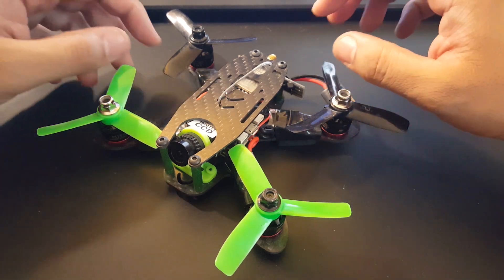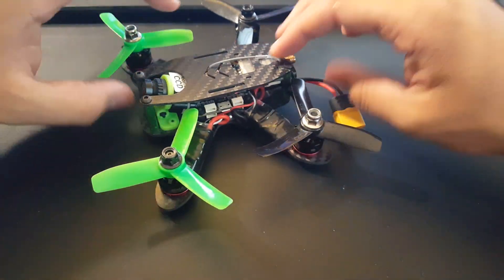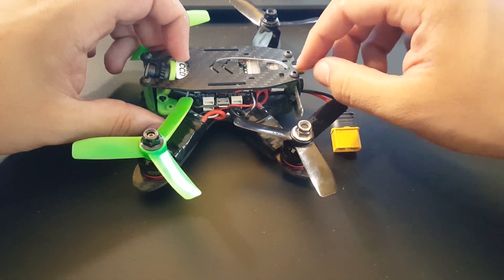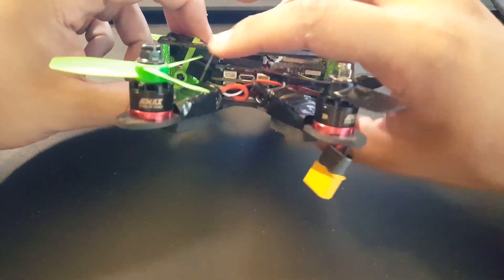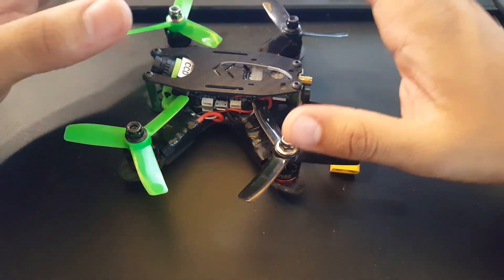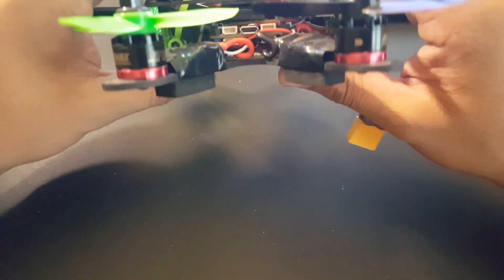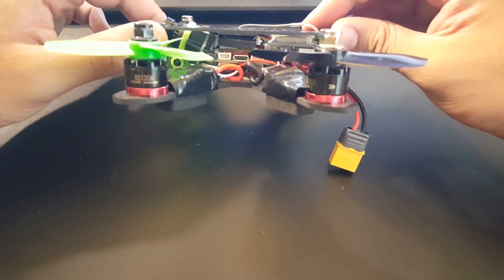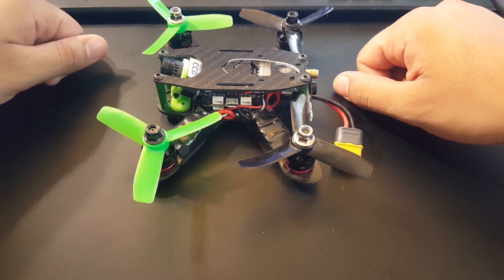Building the Best 3 inch Quad // Part 1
GepRC Gep130x

Racerstar RS20A Lite

SPF3 Flight Controller

Matek PDB

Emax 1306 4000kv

Eachine tx526 VTX

Eachine 1000tvl CCD camera

Led/Buzzer Must have for small quads

3D Printer
Tevo Tarantula